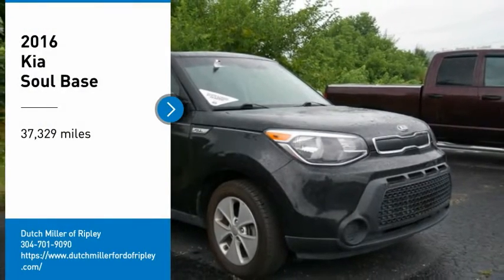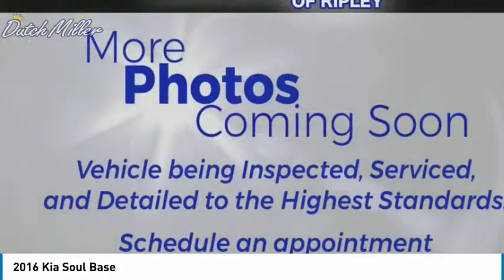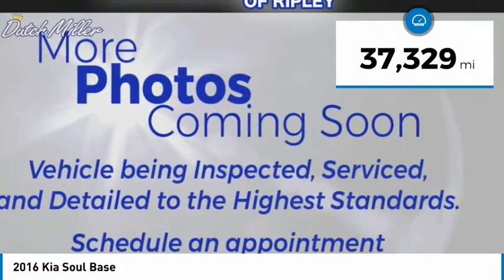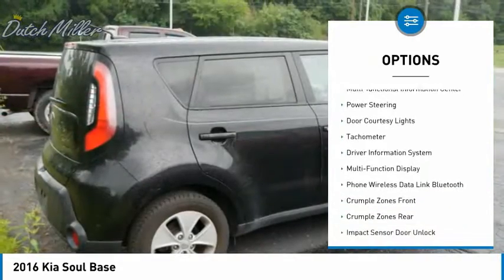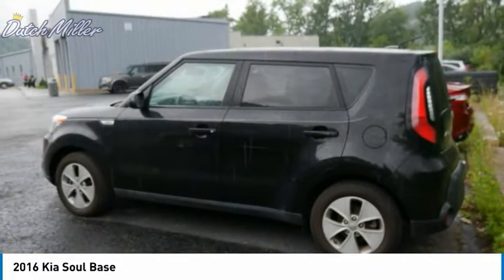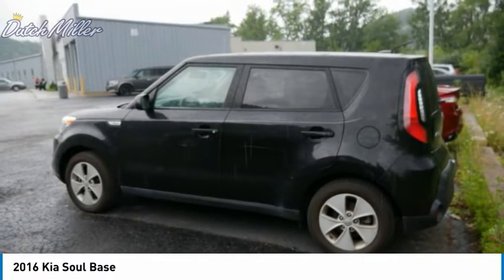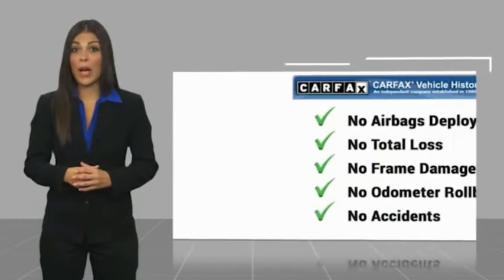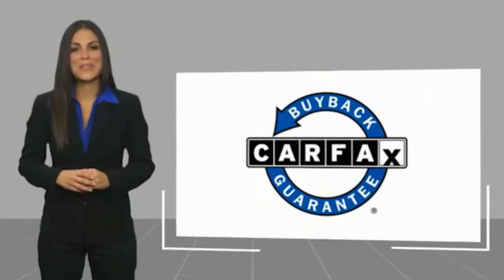2016 Kia Soul CP297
2016 Kia Soul Base

Looking for the right vehicle? Today could be your lucky day. this 2016 Kia Soul could be yours.